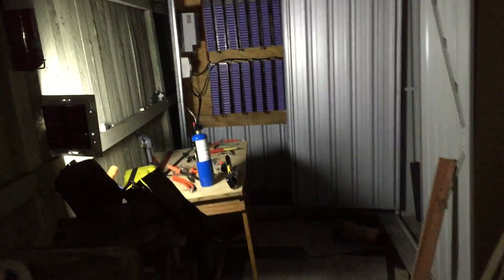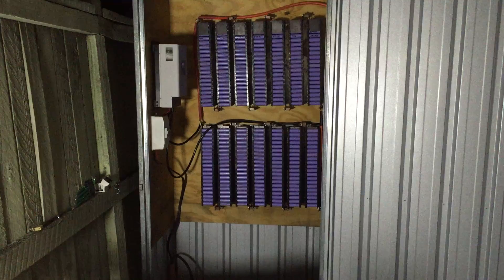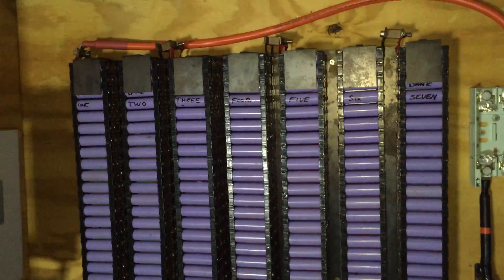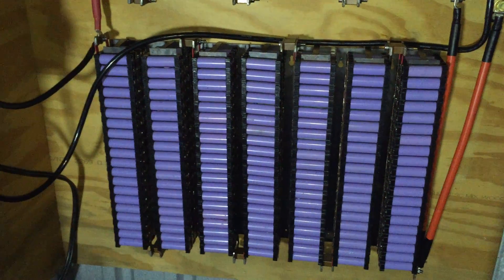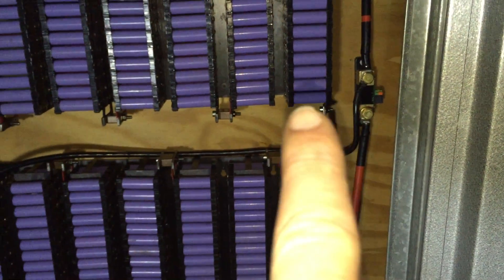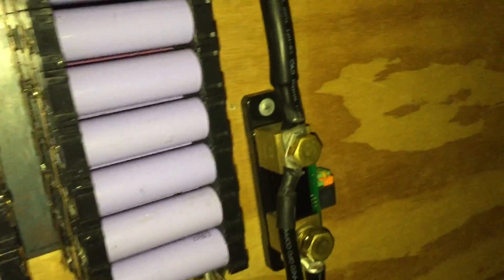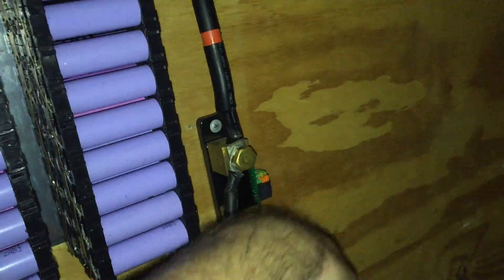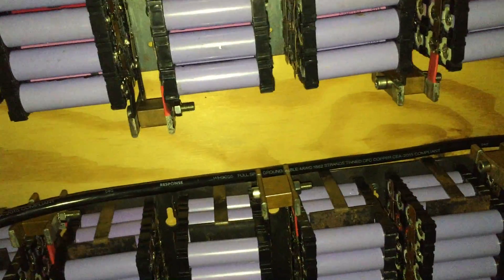Sparkie due in less than 12 hrs.. Gah - and i forgot to hit publish.